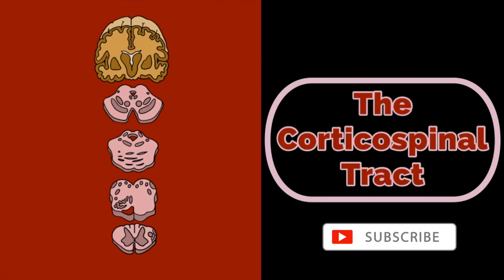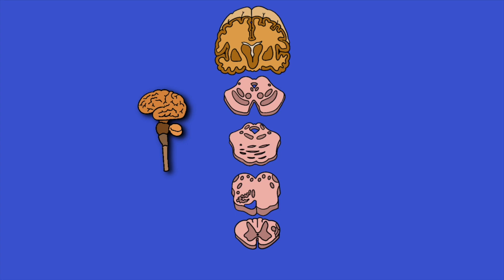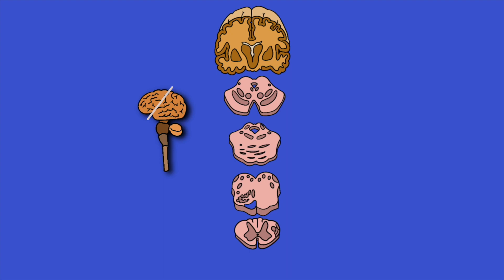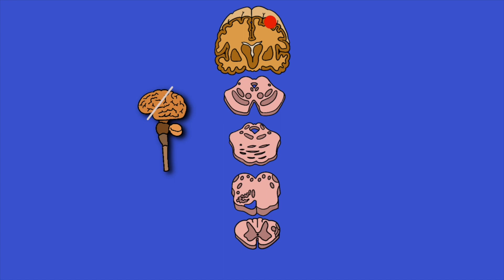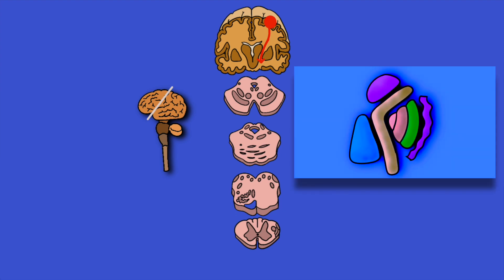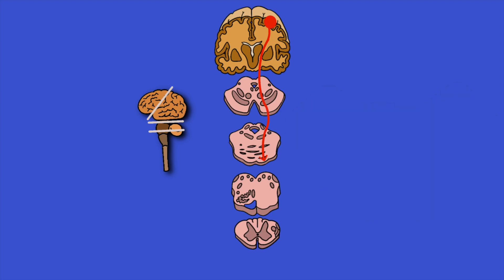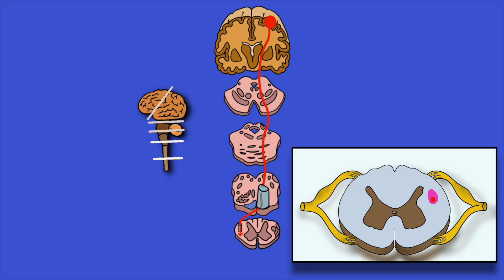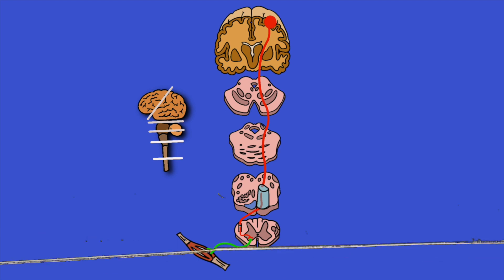The (Lateral) Corticospinal Tract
In this video Scott takes us on a journey with the lateral corticospinal tract (the most important tract in neurology) describing its origins in the cerebral cortex to the point where it innervates muscle at the neuro muscular junction.

Thanks once gain to AE Juice for their outstanding motion graphics.

for interactive resources, podcasts, quizzes and much more!